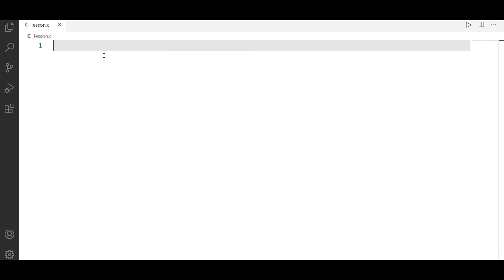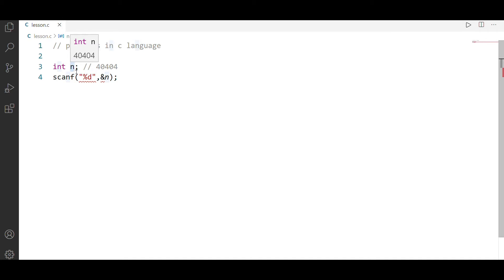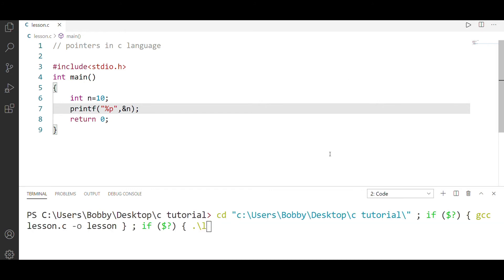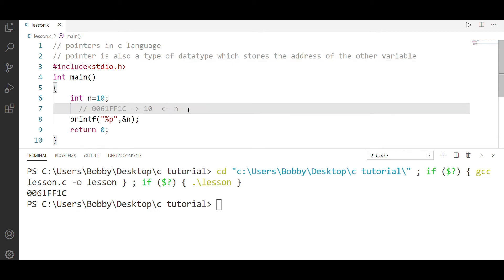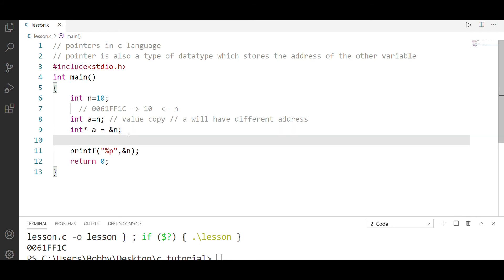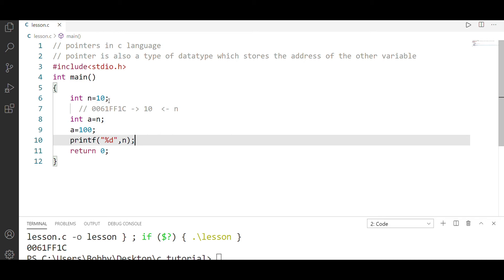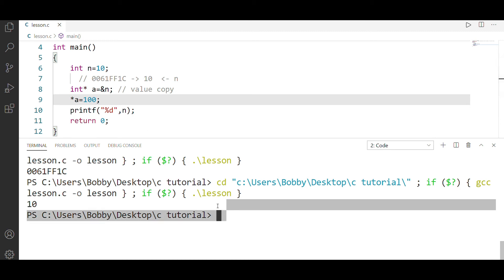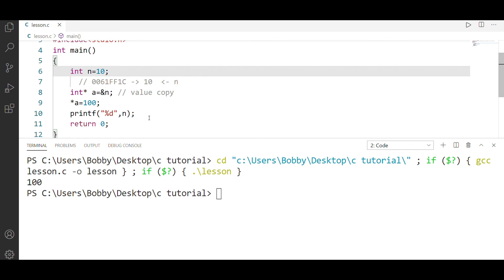pointers in c language in telugu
Pointers in C language in Telugu | lesson -21
two dimensional arrays in c language in telugu
Pointers Introduction in telugu
Pointers usage in c language in telugu
Pointers with example program in c language in telugu
two dimensional arrays in c
what is array in c language
c language tutorial in telugu
c language in telugu
c programming in telugu
pointers in c in telugu
Arrays in telugu
loops in c language
pointers in telugu
learn pointers in telugu in c language